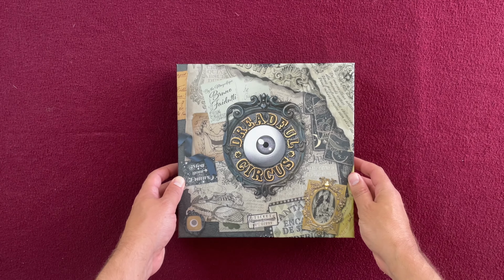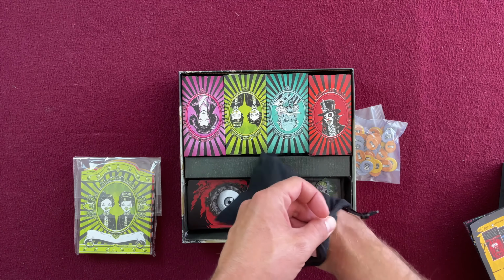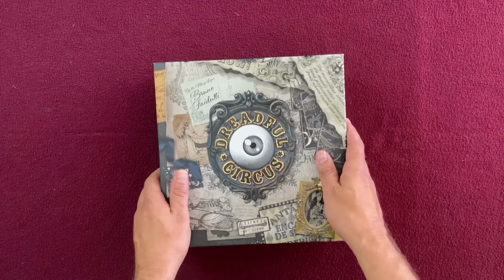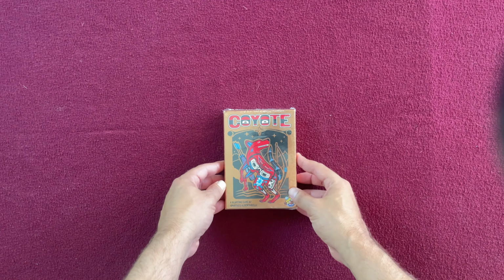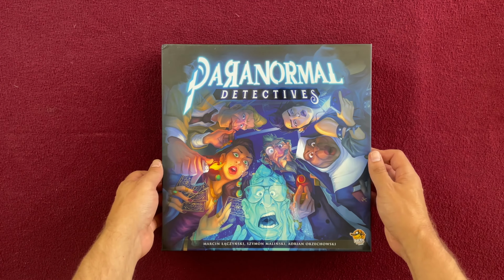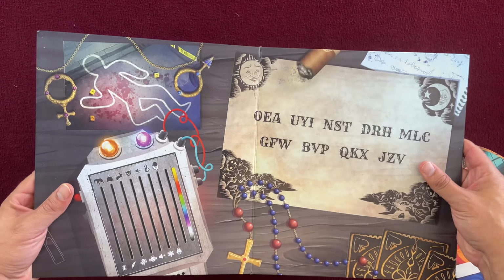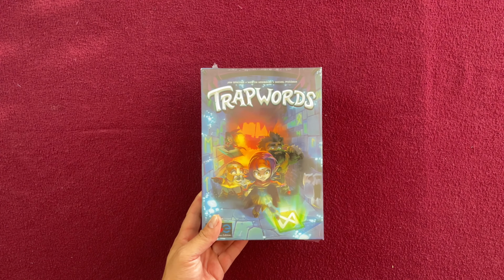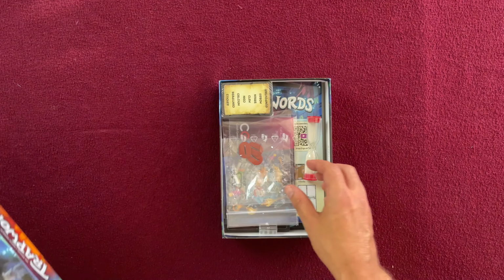Silly Board Game Unboxings - Dreadful Circus, Ultimate Werewolf Extreme and more!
Silly Board Game Unboxings from November 2021 by Grant Lyon

Dreadful Circus - 00:00
Ultimate Werewolf Extreme - 01:15
Coyote - 03:27
Paranormal Detectives - 04:28
Nice Buns - 05:29
Trapwords - 06:34
Outro - 07:47

Tune in every Monday and Wednesday for another fun game recommendation video!

Who likes to make their unboxing videos as ridiculous as possible? I DO!